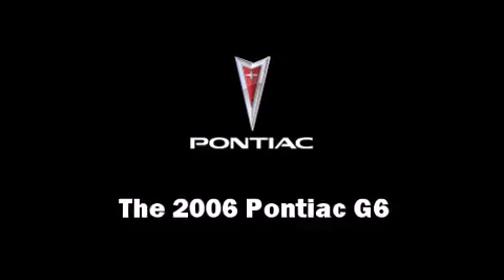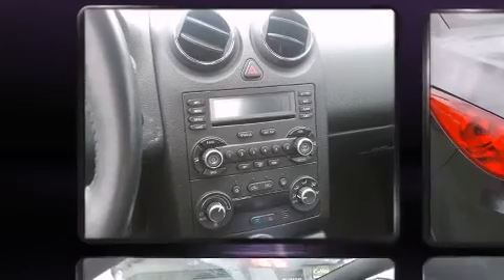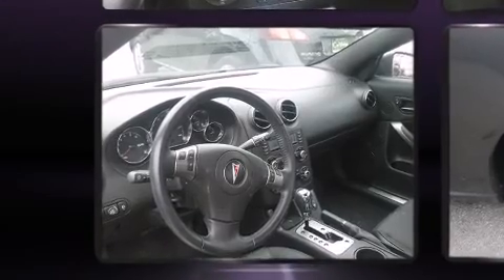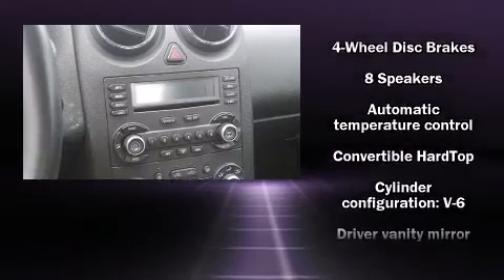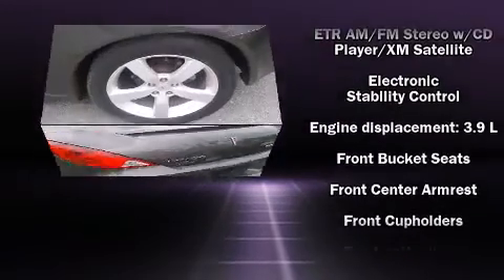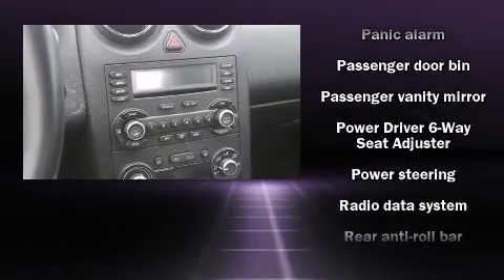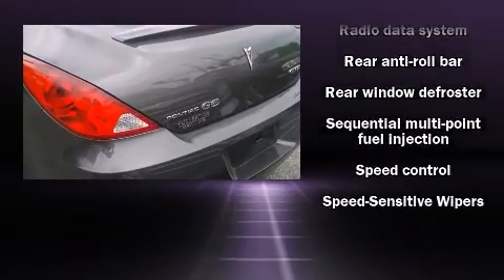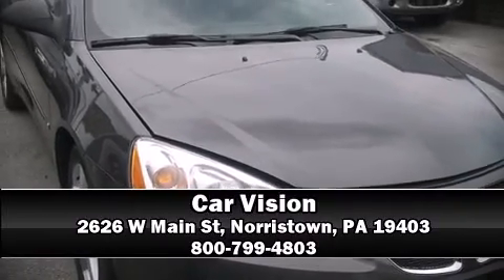2006 Pontiac G6 GTP Leather in Norristown, PA 19403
Car Vision
2626 W Main St

Here's a great deal on a 2006 Pontiac G6. This 2 door, 4 passenger convertible still has fewer than 60,000 miles! A 3.9 liter V-6 engine pairs with a sophisticated 4 speed automatic transmission, providing a smooth and predictable driving experience. It distinguishes itself from the competition with features such as: front and rear cupholders, an outside temperature display, front fog lights, power door mirrors, a power convertible roof, remote keyless entry, and power windows. Premium sound drives 8 speakers, providing you and your passengers a sensational audio experience. Passengers are protected by various safety and security features, including: dual front impact airbags with occupant sensing airbag, traction control, ignition disabling, and 4 wheel disc brakes with ABS. For added security, dynamic Stability Control supplements the drivetrain. It also arrives with a Carfax history report, providing you peace of mind with detailed information. We know that you have high expectations, and we enjoy the challenge of meeting and exceeding them! Please don't hesitate to give us a call.